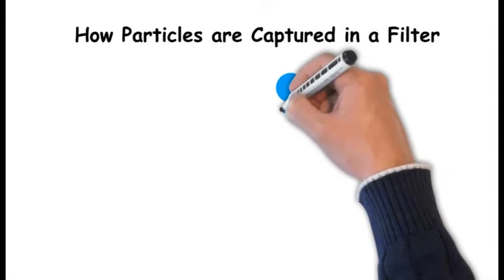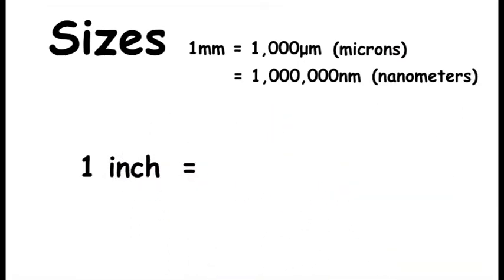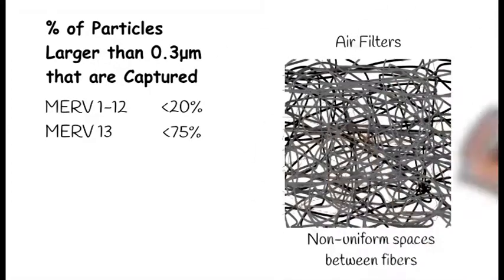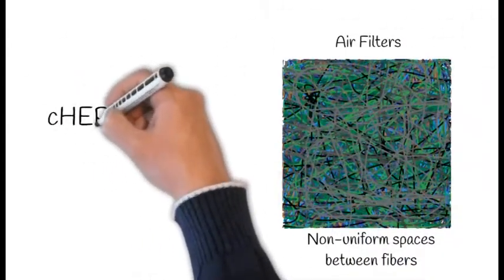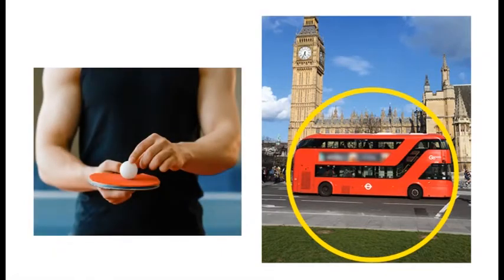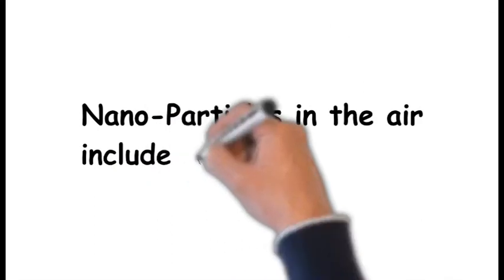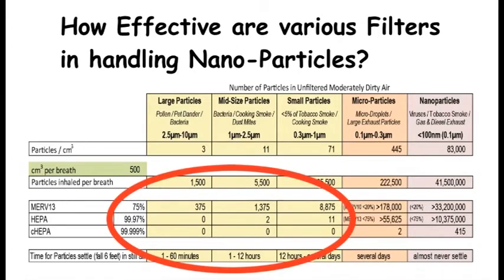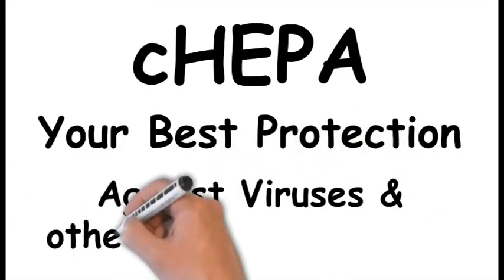Air Filtration Explained Airgle